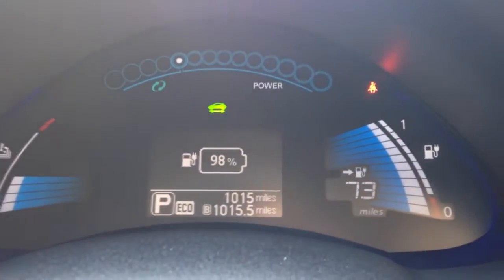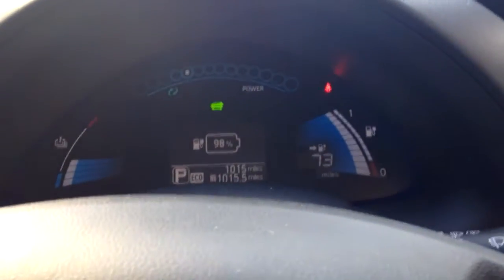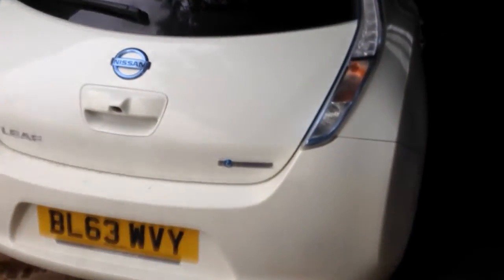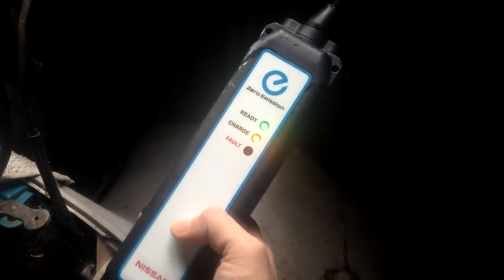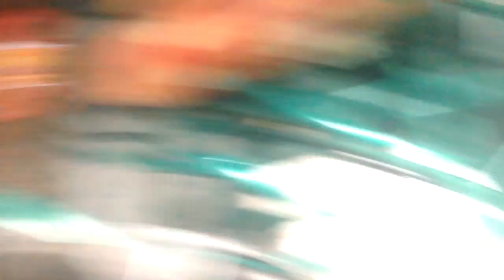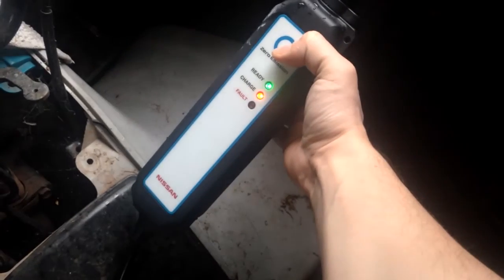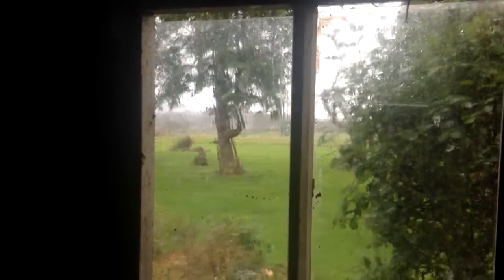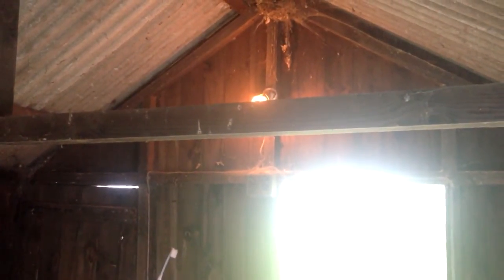Episode 18 - 4 Year Test - Day 16 of ownership nissan leaf - Heating on EVSE?